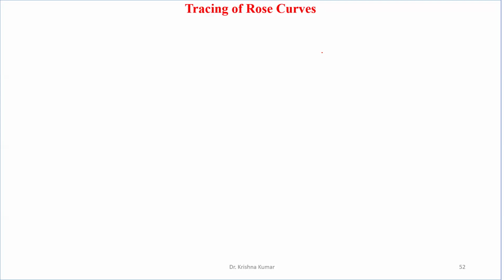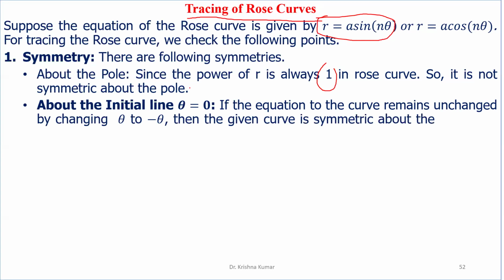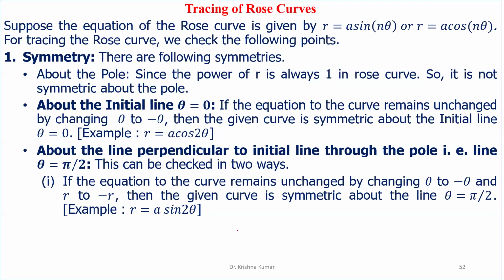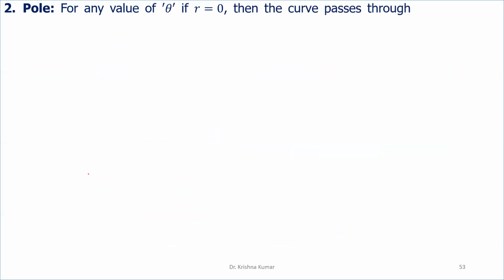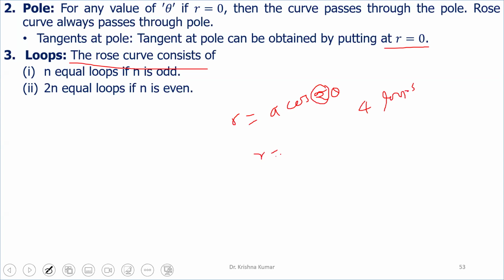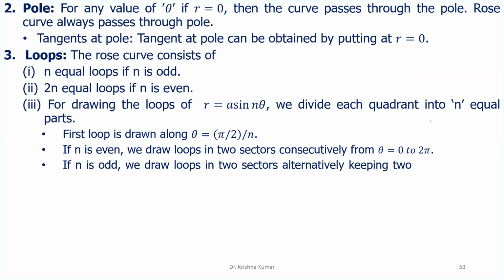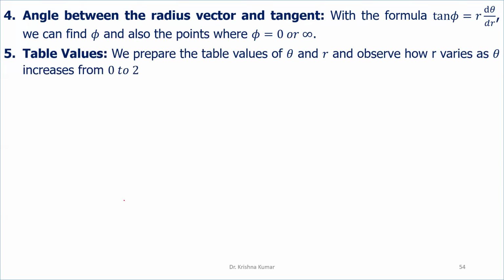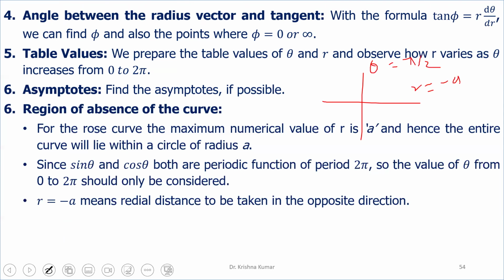SPPU-EM-2-Unit-II-14-Method of Tracing Rose Curves